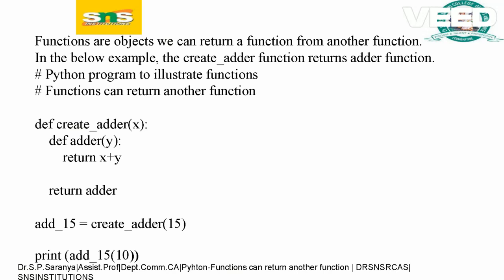Dr.S.P.SARANYA|Assist.Profess|Dept.Commerce CA|SNSRCAS|SNSINSTITUTION|Function Return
Arguments are specified after the function name, inside the parentheses. You can add as many arguments as you want, just separate them with a comma.